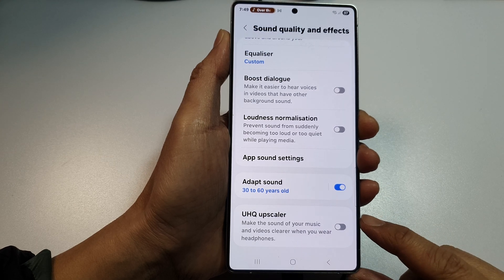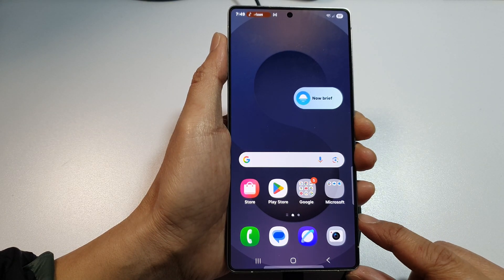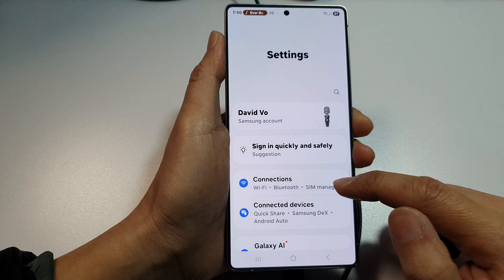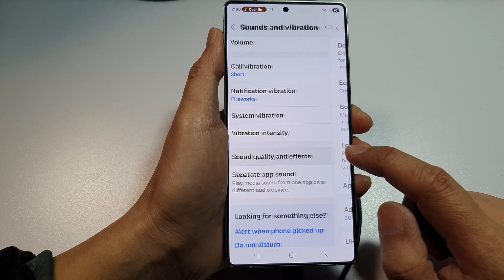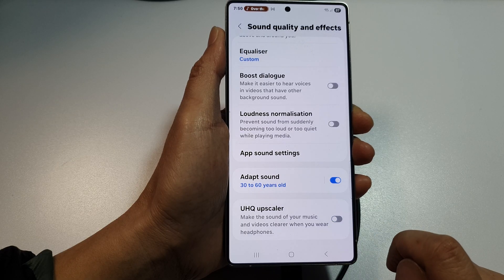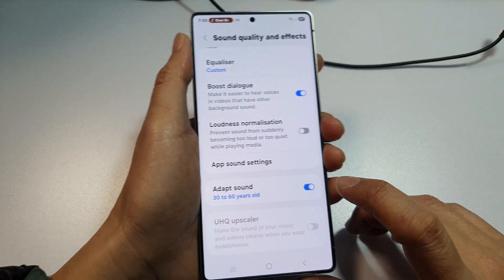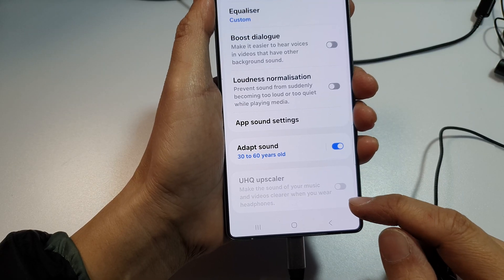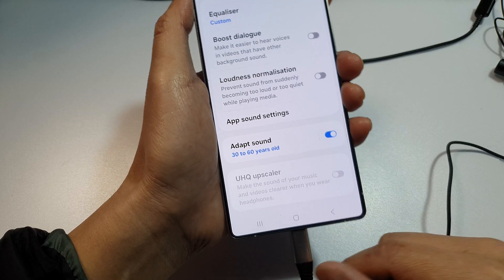Galaxy S25/S25+/Ultra: How to Enable/Disable UHQ Upscaler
Take your Galaxy S25/S25+/Ultra/Edge sound to the next level with the UHQ Upscaler feature! This hidden gem enhances audio quality for wired headphones and USB audio devices by upscaling lower-quality tracks into high-resolution sound. Whether you're an audiophile or just love clean sound, enabling UHQ Upscaler will transform your listening experience. This quick guide will show you exactly how to turn it on or off in just a few taps.

🛠️ Step-by-Step Instructions:
Step 1: Open the Settings app on your Galaxy S25.
Step 2: Scroll down and tap Sounds and vibration.
Step 3: Tap Sound quality and effects.
Step 4: Tap UHQ upscaler.
Step 5: Toggle the switch to On or Off as desired.
Step 6: If prompted, connect wired headphones to activate the setting.

📌 This video also covers topics:
✅ How to improve wired headphone sound quality on Galaxy S25
✅ Hidden sound settings for Samsung Galaxy users
✅ Best audio enhancement features in One UI 7